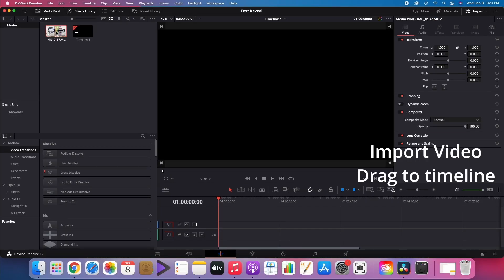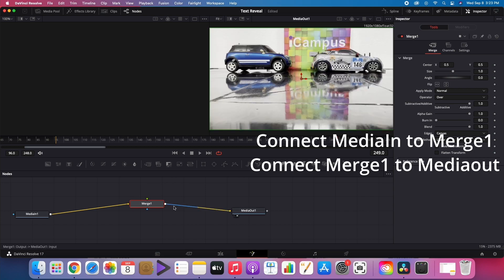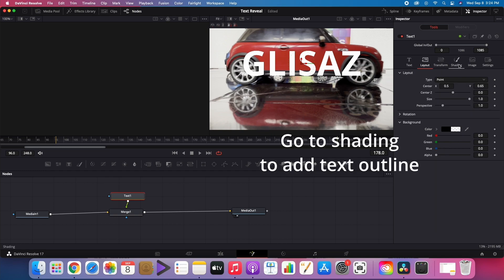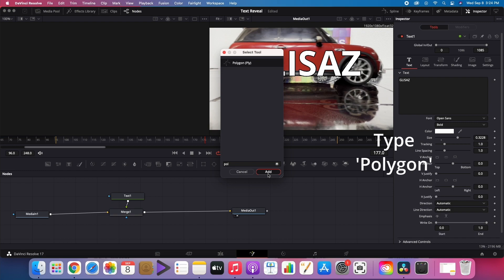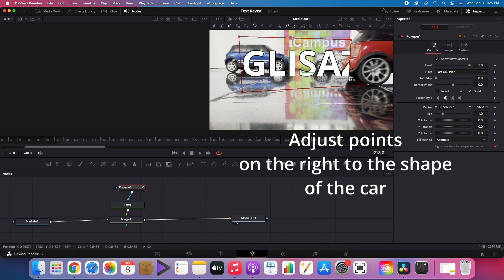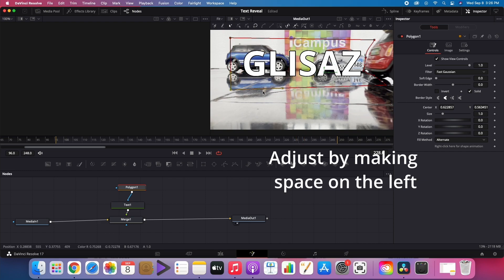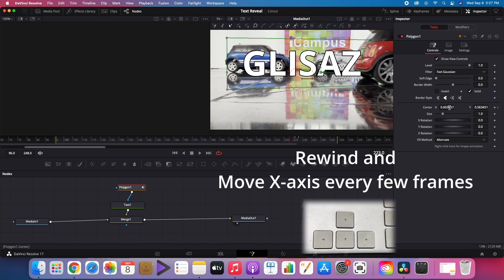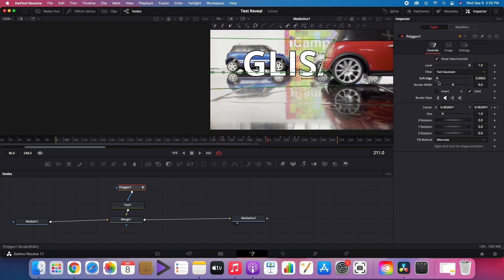Part 9: Text Reveal in DaVinci Resolve in 4 MINUTES - Editing Tutorial for Beginners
Learn how to use masking to reveal text in DaVinci Resolve's Fusion, just like in Adobe After Effects. This is the 9th video of our series of tutorials for the beginner video editor, by Engr. Yong Ferrer. We hope this quick and easy 4-minute tutorial is helpful to you.

Glisaz Audio Video Corp. is your video production specialist in Metro Manila, Philippines.
Perfect for video creators